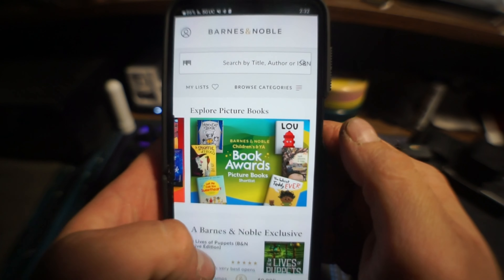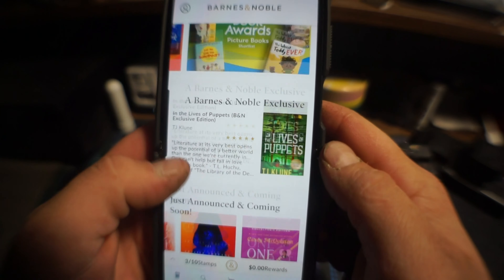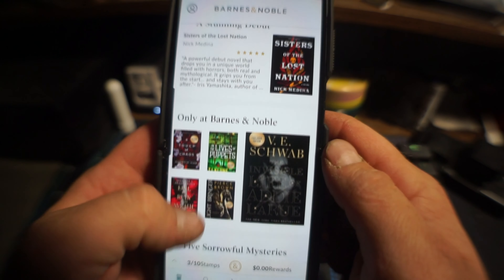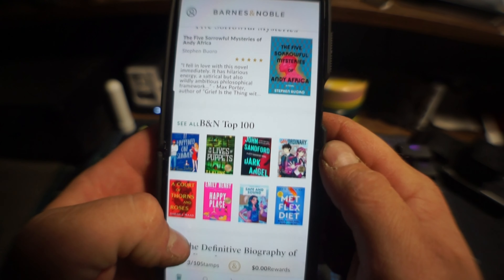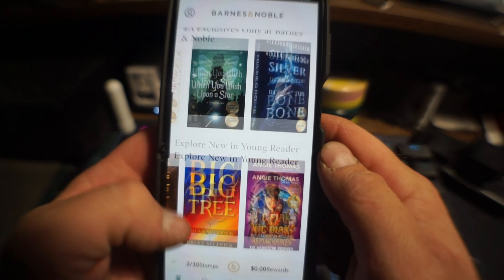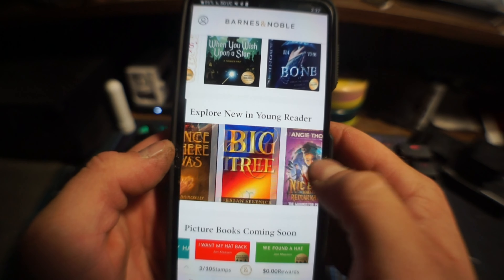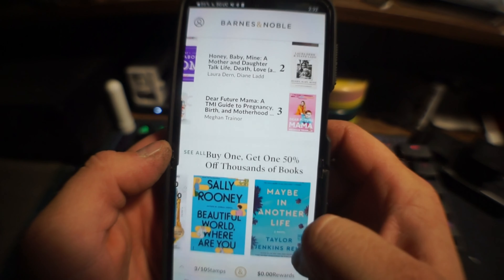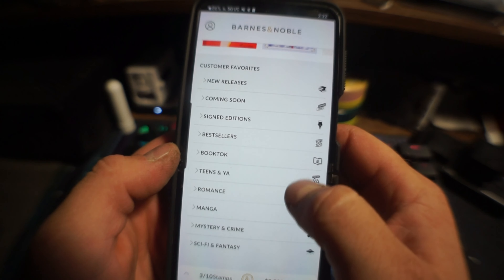Barnes and Noble Vs. Rightstuf Anime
In this video, we're comparing Barnes & Noble vs. Rightstuf Anime. We'll be comparing prices, selection, and more to help you decide which store is right for you!

If you're looking for quality Anime, Manga, Books, and Comics, then you should definitely check out Barnes & Noble. They have a wider selection than Rightstuf Anime and they offer better prices too! Which store is right for you? Watch this video to find out!